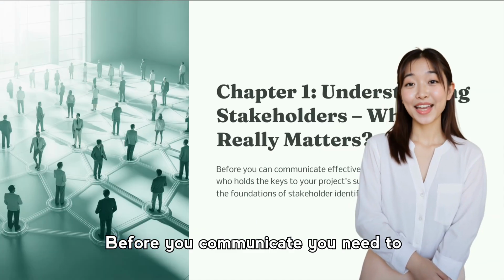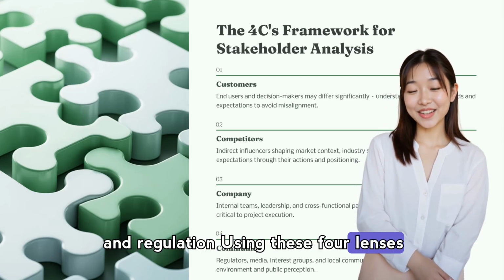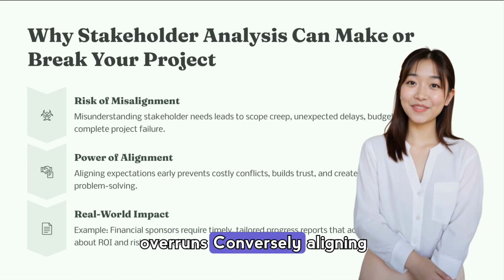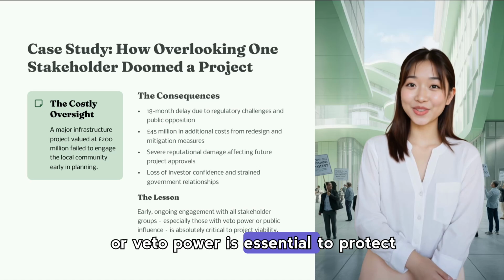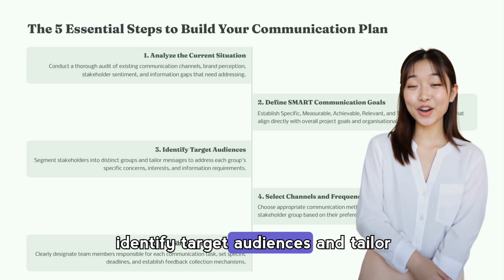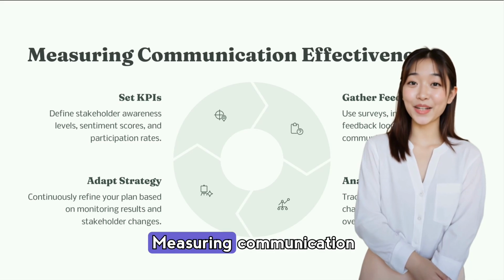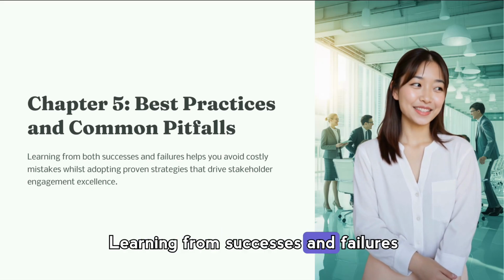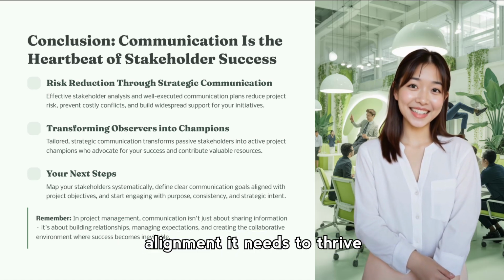Stakeholder Analysis and Communication Plans - Mastering Engagement for Project Success (8 Minutes)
Stakeholder Analysis and Communication Plans: Mastering Engagement for Project Success is designed to provide project managers and teams with the essential tools needed to effectively engage stakeholders throughout the project lifecycle. In this video, we will explore the key components of stakeholder analysis, including identifying stakeholders, assessing their influence and interests, and developing tailored communication plans. Learn how to foster strong relationships, address stakeholder concerns, and ensure their needs are met to drive project success. We’ll share insights from industry experts and real-world examples to illustrate the importance of proactive stakeholder engagement. Whether you’re a seasoned project manager or new to the field, this guide offers valuable insights into mastering stakeholder analysis and communication plans for your projects. Watch now to enhance your project management skills and achieve your project goals!

10 SEO-Optimized Hashtags

35 SEO Tags